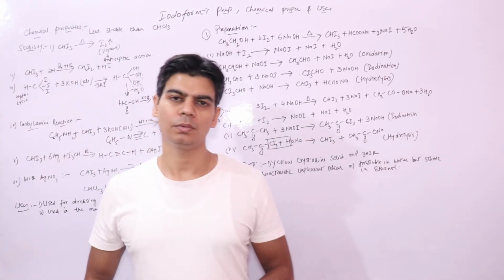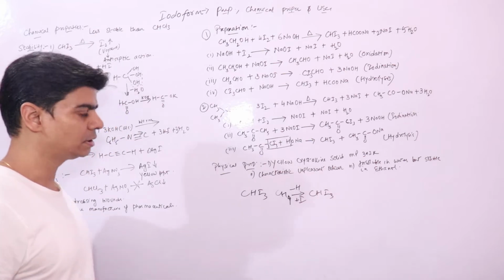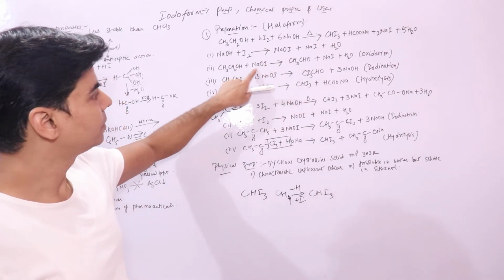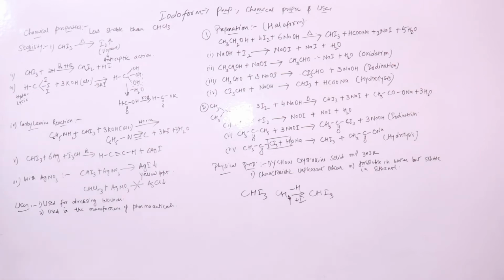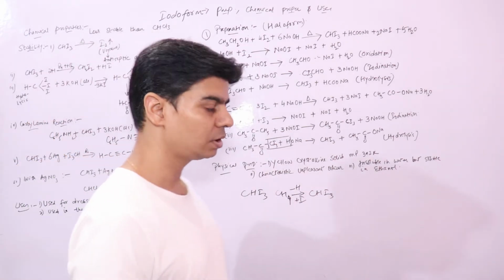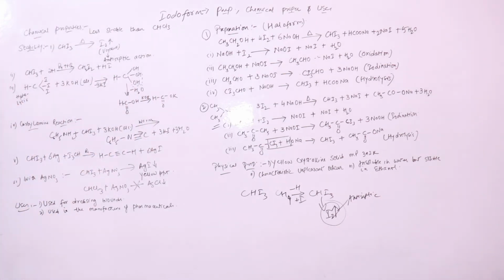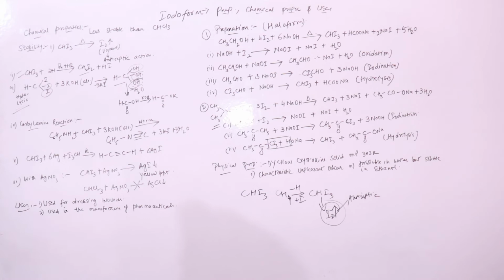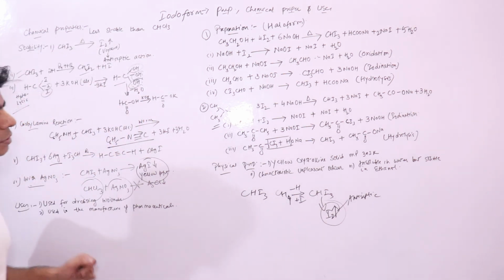Iodoform -Preparation, Properties & Uses